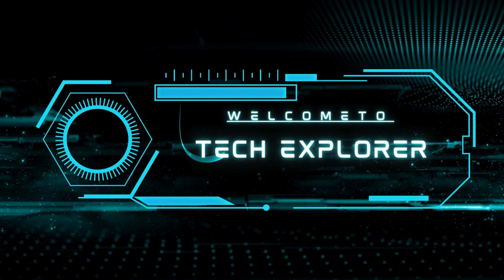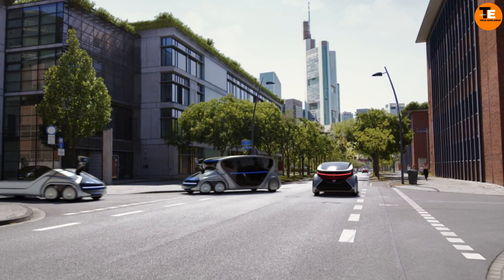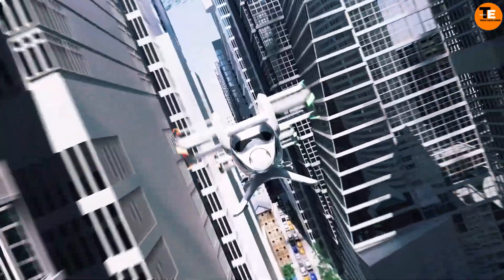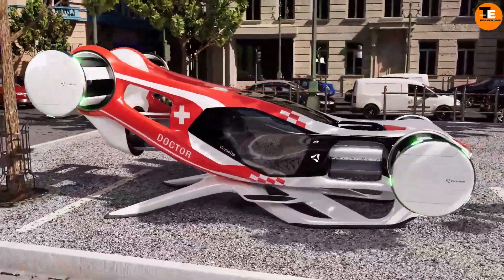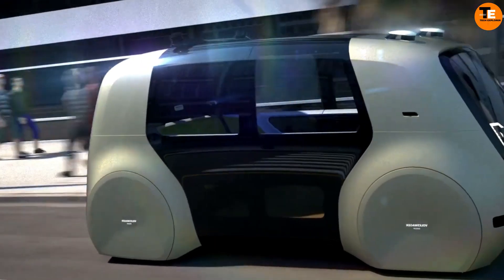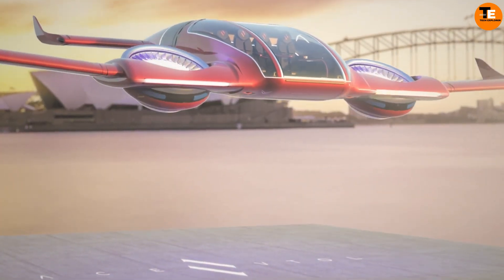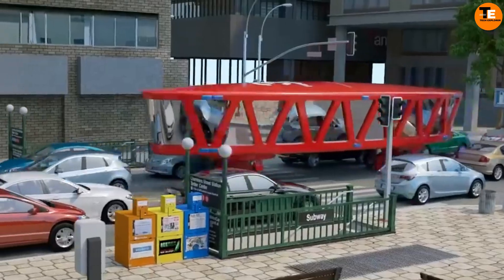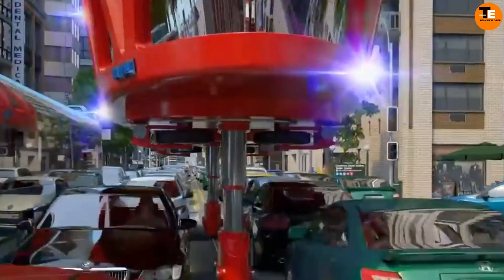MOST AMAZING TRANSPORTS OF FUTURE YOU SHOULD SEE